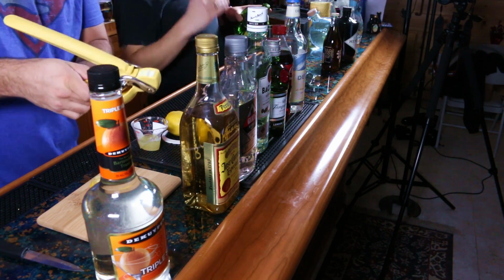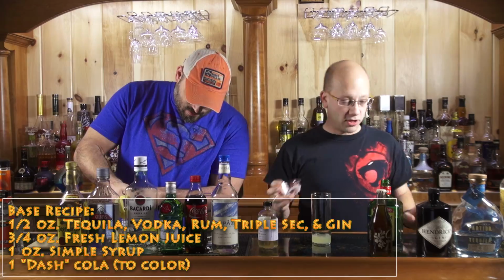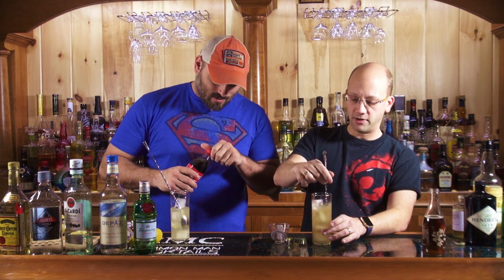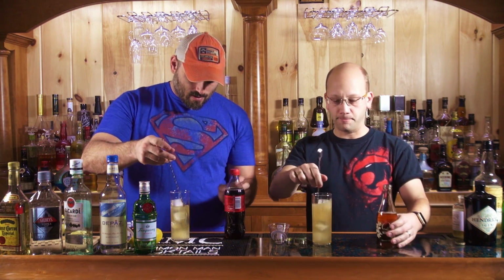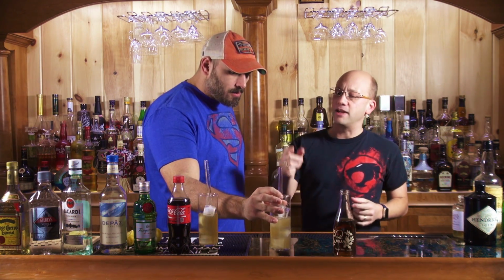Long Island Iced Tea Deconstruction / VSOP Edition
The Long Island Iced Tea, broken down into two categories, the one you get at a bar (ingredients off the rail / well liquor) and a craft version utilizing premium ingredients.

This is our first VSOP edition of the show, very short on point, expect to see a long form video launching tonight.

You'll see we opted for Q Kola for our craft version and standard American Coca-Cola for the standard version. First time using Jose Cuervo Gold in a cocktail on the show, while using a premium tequila that's 100% de agave (Partida) for the high end version. We use an organic vodka (ocean vodka) for our premium and a plastic bottle of vodka for the standard well version. You may use Absolute, Stoli, Smirnoff or equivalent as your "well vodka." For gin you may use Tanqueray or Beefeater as your well gin and we'll use Hendrick's for the premium Long Island Iced Tea variant. Rum is typically going to be bacardi because it is everywhere, and we'll use Plantation 3-star for our high end product line although it's not really that expensive.

Now, go forth and build one (or both) of these Long Island Iced Tea cocktails and tell us which you love better. Do it. Now. Or later. Or just watch.

Long Island Iced Tea (IBA version with US measures)
1/2 oz. Tequila, 1/2 oz  Vodka, 1/2 oz. White Rum, 1/2 oz. Triple sec, 1/2 oz. Gin, 3/4 oz. Fresh Lemon juice, 1 oz. Gomme syrup, 1 Dash of Cola

Drink Responsibly.